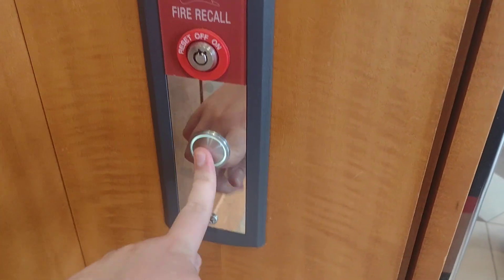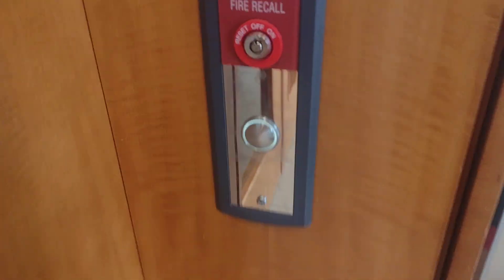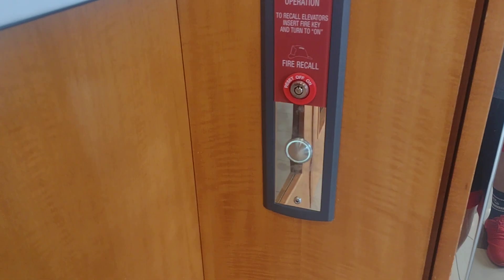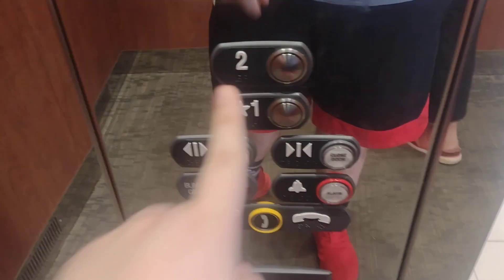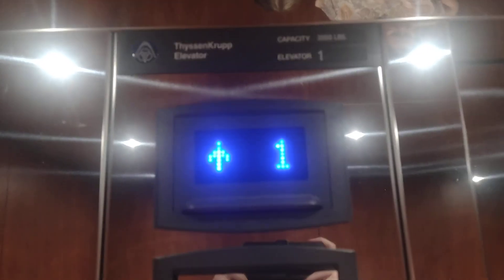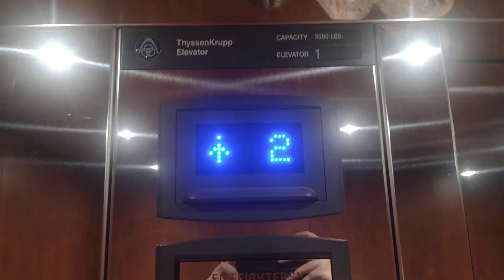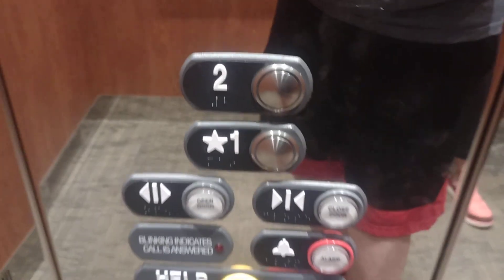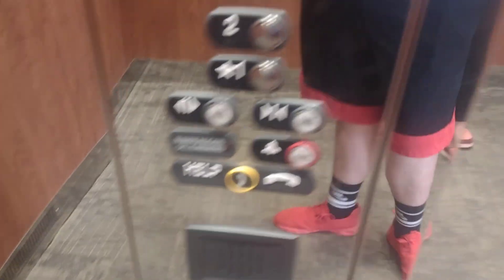Thyssenkrupp Signa4 Endura MRL Hydraulic Elevator at Raleigh Medical Center 2 in Raleigh NC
Filmed in April 2nd 2024

They replaced the floors buttons on the inside and the call button on the outside with Mad BS but the doors buttons and the alarm are still newer traditional. This is a big elevator.